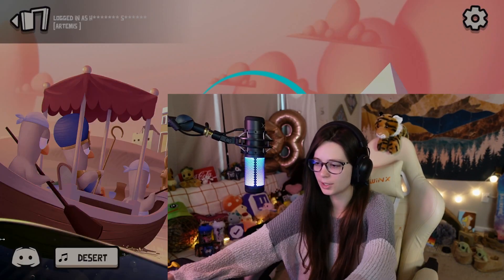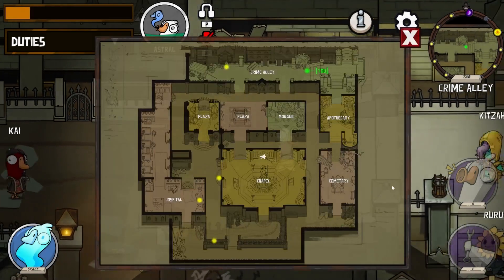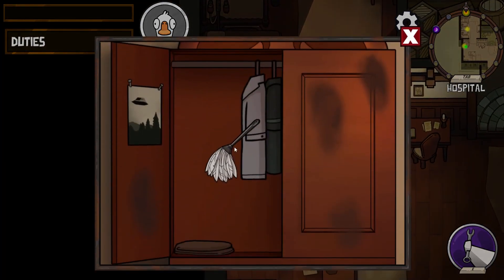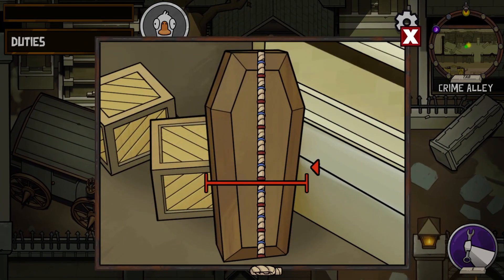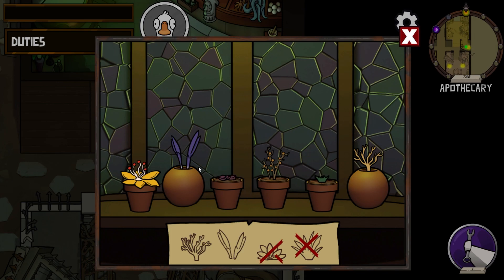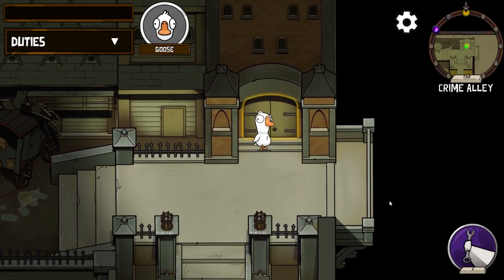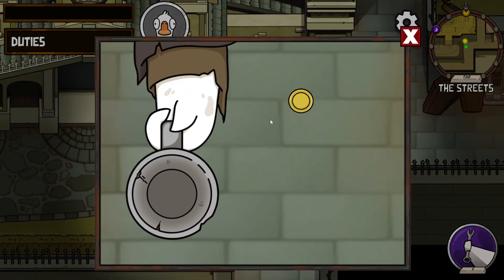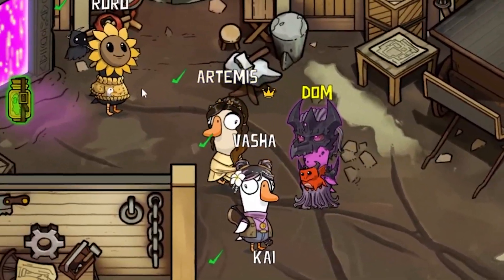NEW MAP! How To Do EVERY Task on Bloodhaven in Goose Goose Duck!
How to do every task on the new Bloodhaven map! Hope you guys have fun on the new map! May corruption be ever in your favor.

Also I lied in the video, the other Bloodhaven video is coming out today.